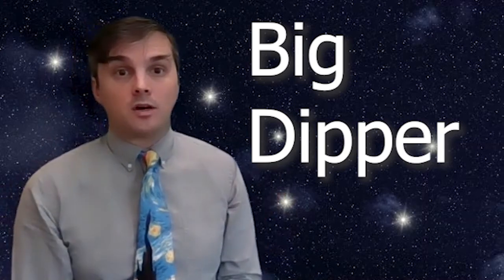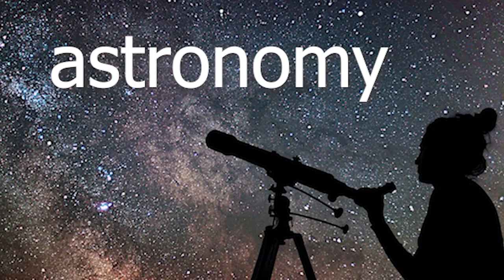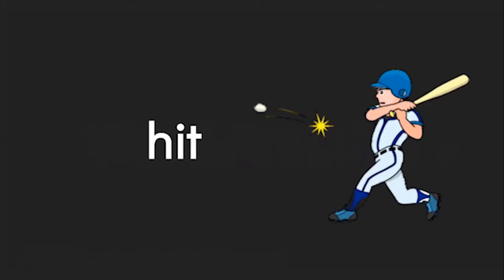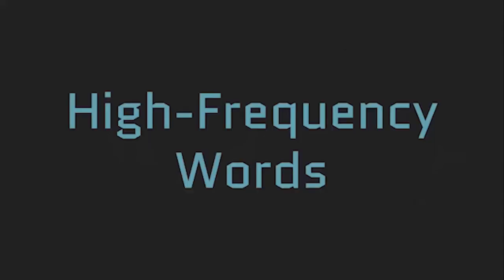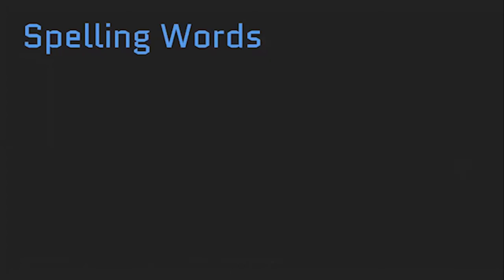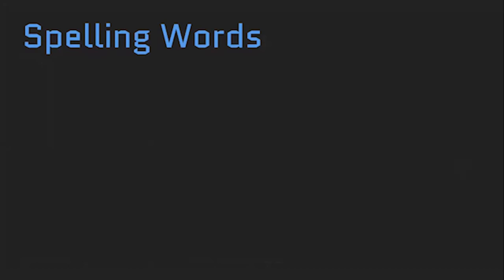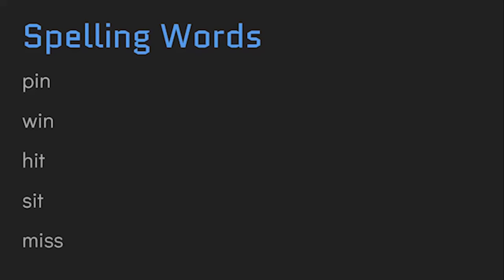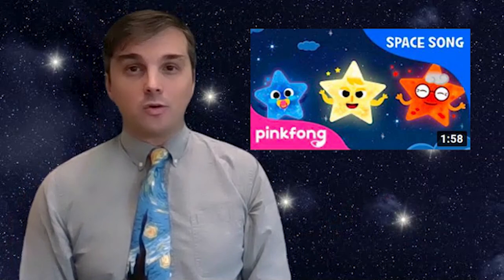First Grade Wonders Unit 1 Week 2 - Short i with the Big Dipper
This week, Mr. G introduces the short "i" sound and the words of the week while teaching about stars, constellations, and astronomy! When you are finished, have some fun learning about the phases of a star's life with the Space Song by Pinkfong